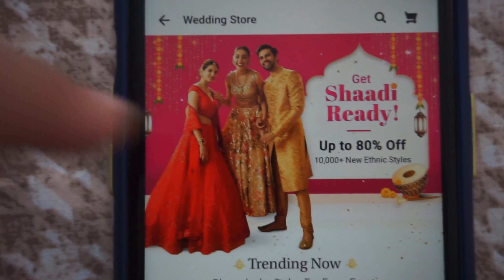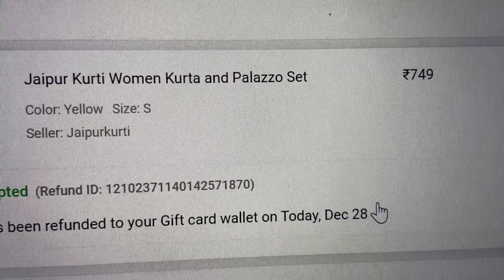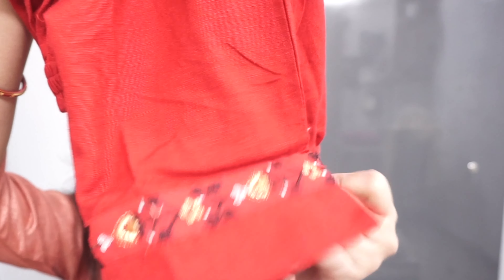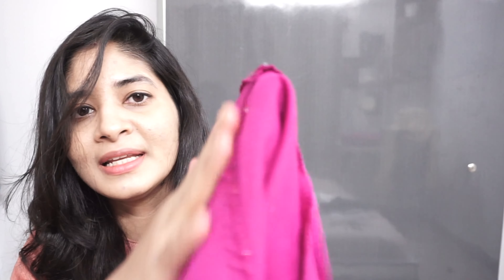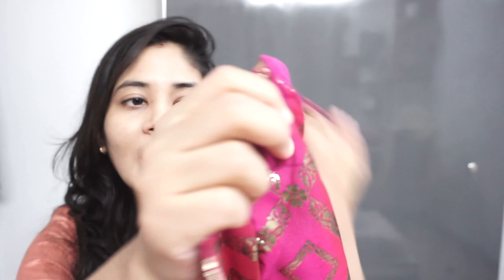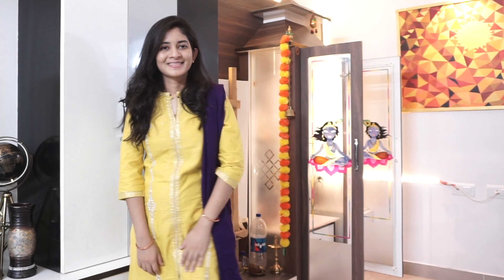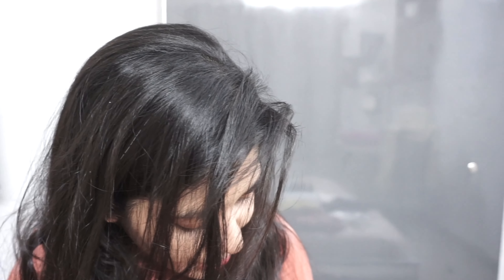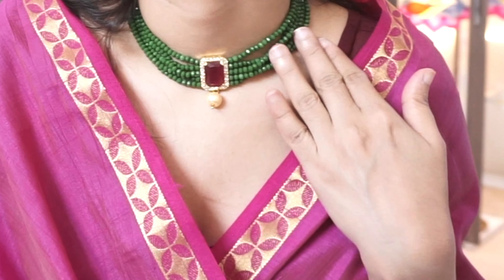Affordable Wedding Haul l Flipkart Wedding Sale 40-80% off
Hello,

This video is in collaboration with Flipkart.

Thanks,
Pooja